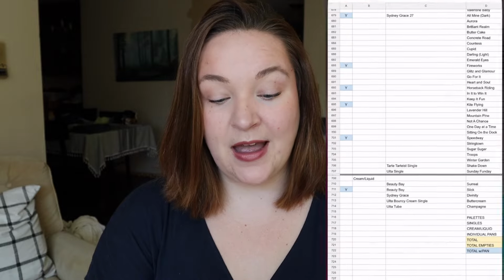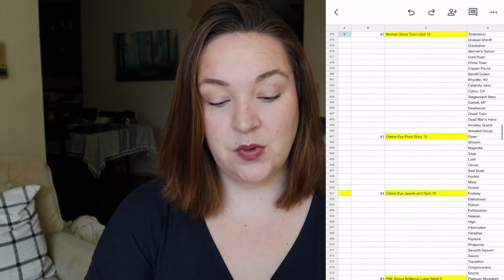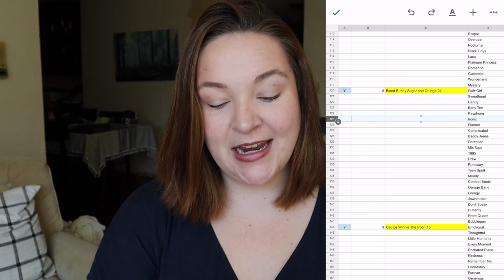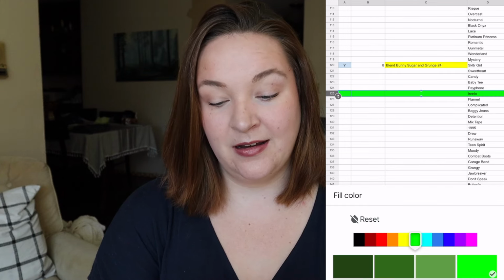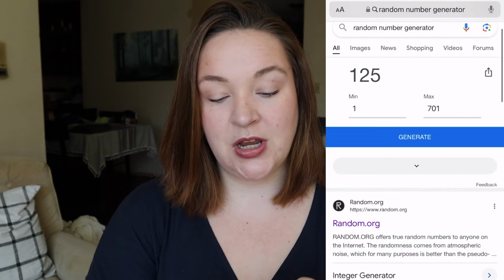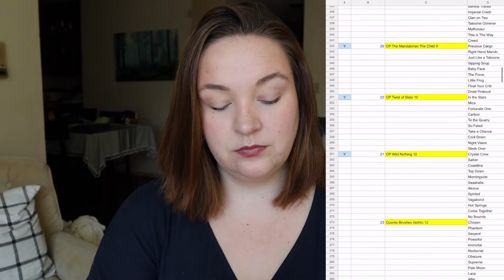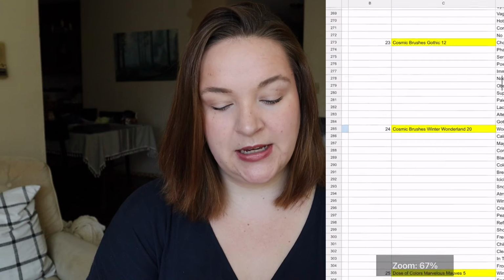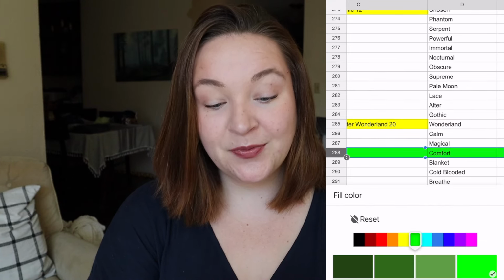Pan Those Eyeshadows // Update 11 //